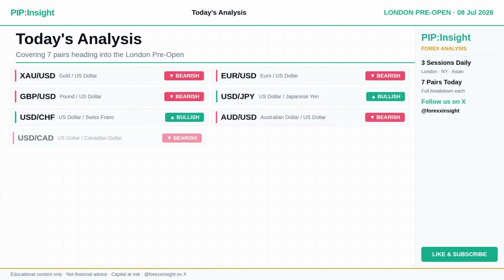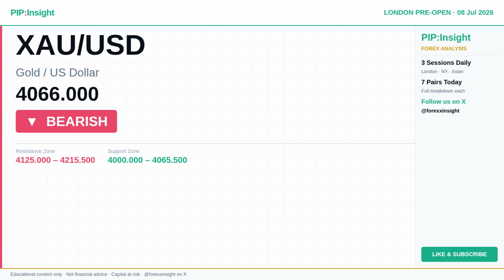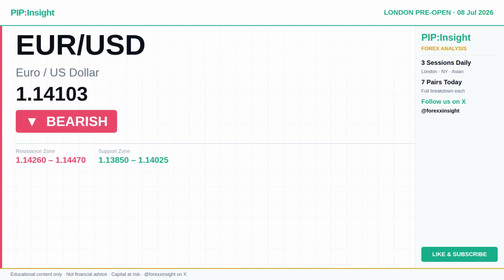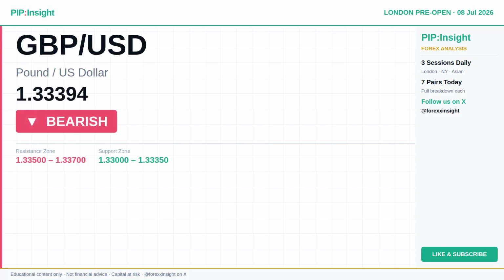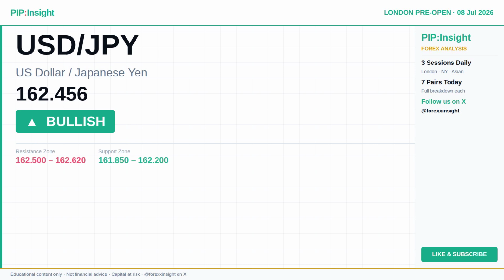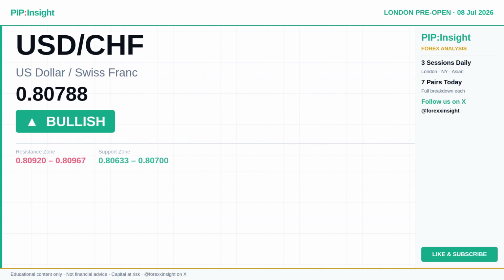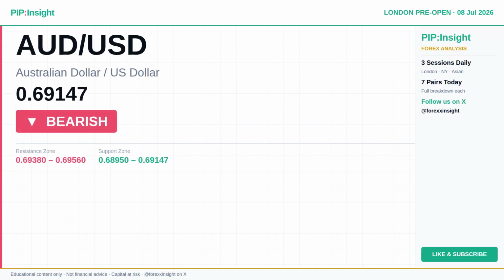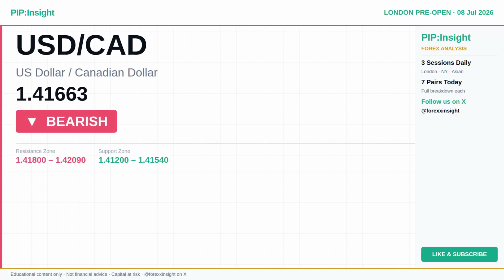XAUUSD & Gold Analysis | Top 6 Forex Pairs Today | 8 Jul 2026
XAUUSD gold analysis today plus top 6 forex pairs analysis for 8 Jul 2026 (London Pre-Open).
Gold technical analysis, key levels to watch, and today's market-moving US data — then EURUSD, GBPUSD, USDJPY, USDCHF, AUDUSD, USDCAD.

PIP:Insight Daily Forex Analysis — LONDON PRE-OPEN — 8 Jul 2026

TODAY'S TOP 7 SETUPS:
XAU/USD Bearish
EUR/USD Bearish
GBP/USD Bearish
USD/JPY Bullish
USD/CHF Bullish
AUD/USD Bearish
USD/CAD Bearish

TECHNICAL SUMMARY:
XAU/USD: XAU/USD has broken down aggressively through multiple intraday support levels during the Asian session, printing a near-vertical sell-off that closes price at session lows of 4066.0. The H4 RSI at 28.46 is in extreme oversold territory, which may attract technical buying interest, but price is closing right on the lows with no sign of a bounce. The broken 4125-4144 consolidation zone now flips to near-term resistance, and the next identifiable technical support sits around the 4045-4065 region.
EUR/USD: EUR/USD remains in a short-term downtrend across all three timeframes, with price sitting below converging EMA 20 and EMA 50 on H4, both of which now act as dynamic resistance. The RSI at 38.95 on H4 reflects growing bearish pressure without yet reaching extreme oversold levels, suggesting the path of least resistance remains downward. The failed recovery attempt during the Asian session, which was capped at 1.1434, reinforces the current bearish structure heading into the London open.
GBP/USD: GBP/USD has broken below the EMA-20 and EMA-200 cluster on H4 following the session's late selloff, placing the pair in a technically fragile position heading into the next session. The rejection from the 1.3370 area reinforces that zone as near-term resistance, while the breakdown through 1.3350 opens a path toward the H4 EMA-50 at 1.3321. Price is now printing lower highs and lower lows on both H1 and M15, with bearish MACD momentum supporting the current directional pressure.
USD/JPY: USD/JPY maintains a well-structured uptrend across all three timeframes, with price trading above all key EMAs on H4 and momentum indicators still constructive. The session high of 162.54 now stands as the immediate resistance reference, while the 162.16–162.25 zone has been validated as intraday support. RSI at 66.2 on H4 warrants observation for any mean-reversion signals if price extends further without consolidation.
USD/CHF: USD/CHF remains in a clear H4 uptrend with price trading above all three EMAs and MACD in positive territory, though the RSI at 65.72 flags that momentum is extended after the sustained rally from the 0.8010 region. The session high rejection at 0.80967 has introduced a short-term bearish correction on the H1 and M15 frames, with price consolidating in the lower half of today's range. The M15 is showing early signs of recovery from the 0.80633 low, with higher lows forming into the European session open.
AUD/USD: AUD/USD is in a clear short-term downtrend across all three timeframes following the sharp late-Asian-session sell-off, with price closing at session lows of 0.6915 — well beneath both the EMA 20 and EMA 50 on H4. The break below the prior consolidation zone of 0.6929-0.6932 is technically significant and has opened the door toward deeper support levels not seen in the recent data window. The overhead EMAs and the rejected 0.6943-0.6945 resistance zone now represent near-term supply areas that would need to be reclaimed for any bullish case to develop.
USD/CAD: USD/CAD has printed a clear bearish impulse on the H4 chart, breaking below both the EMA-20 and EMA-50 with the H4 RSI now deep into near-oversold territory at ~30. The M15 structure has been consistently making lower highs and lower lows throughout the session, with price now consolidating just above the 1.4154 session low. Any recovery into the 1.4180–1.4196 zone would encounter the broken EMAs acting as dynamic resistance heading into the London and North American sessions.

MACRO & SENTIMENT:
XAU/USD:
EUR/USD:
GBP/USD:
USD/JPY:
USD/CHF:
AUD/USD:
USD/CAD: